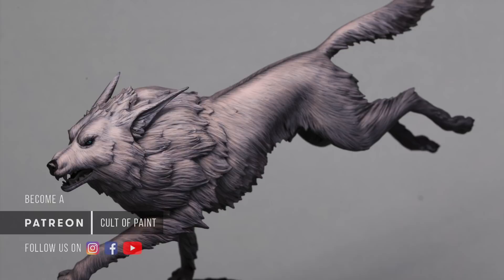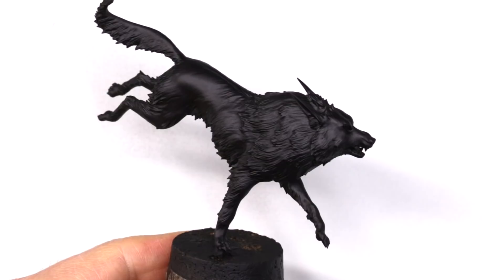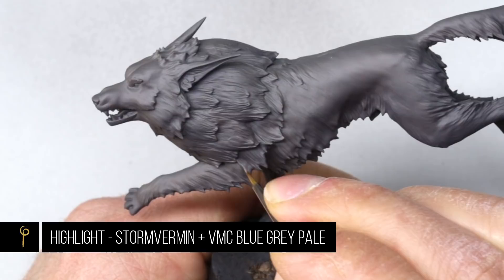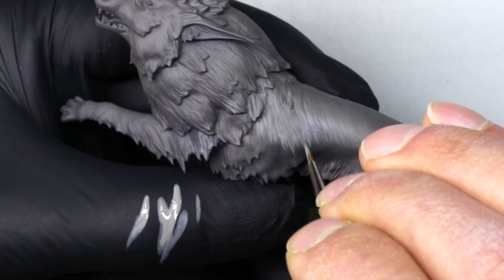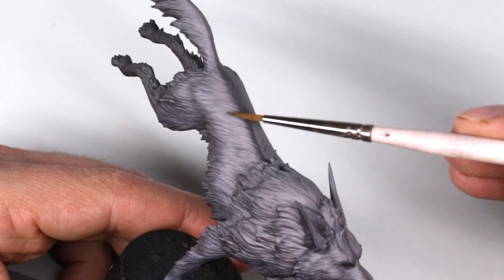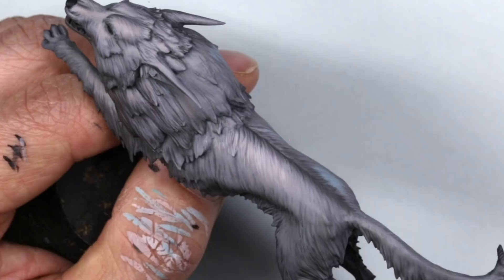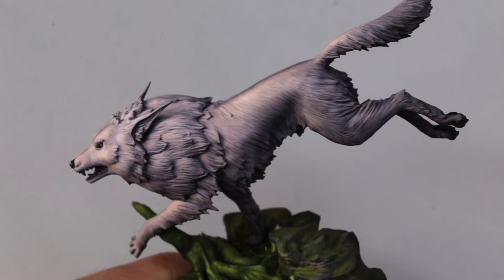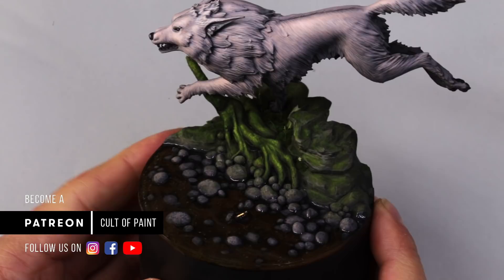How to paint FUR on miniatures. Using Wulf from our Deorgard kickstarter!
In this video Andy goes through how to paint convincing fur onto a model that doesn't have it all sculpted on already. It's something that is particularly important on larger scale models such as our Deorgard range. But also on things such as horses for tabletop wargames like Warhammer, Age of Sigmar, Lord of the Rings, DnD etc. or even Space Wolves for your 40k armies!

Check out the Deorgard kickstarter here!

GW - Stormvermin Fur
S75 - Petroleum Grey
S75 - Graphite
S75 - Sandalwood
VMC - Salmon Rose 70.835
VMC - Pale Blue Grey 70.907
AK - Highlight skin

Paint list key:

GW: Games workshop
VMC: Vallejo model colour
VMA: Vallejo model air
VGC: Vallejo game colour
VGA: Vallejo game air
VMCS: Vallejo metal colour series
S75: Scale 75
AK: AK Interactive
W&N: Winsor & Newton